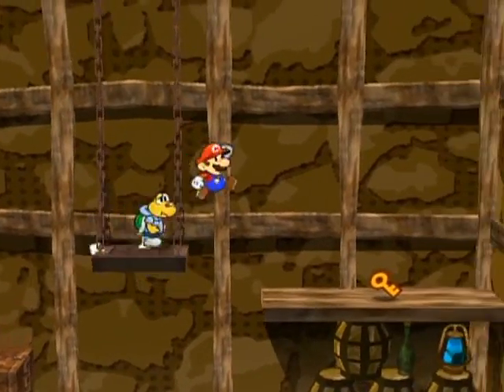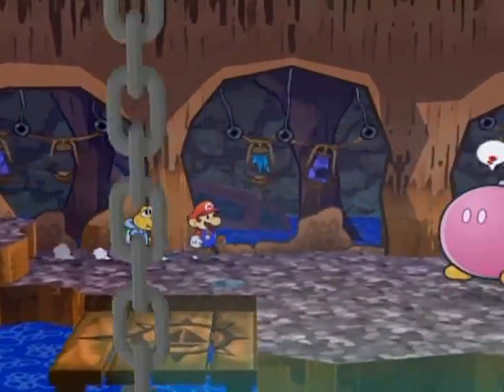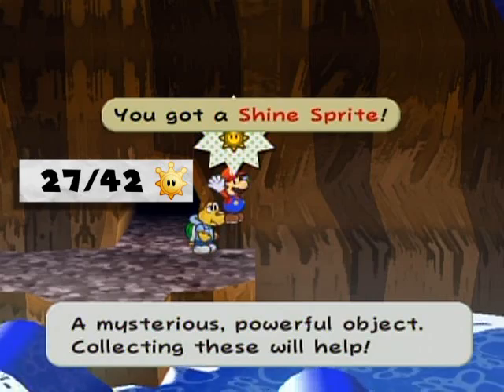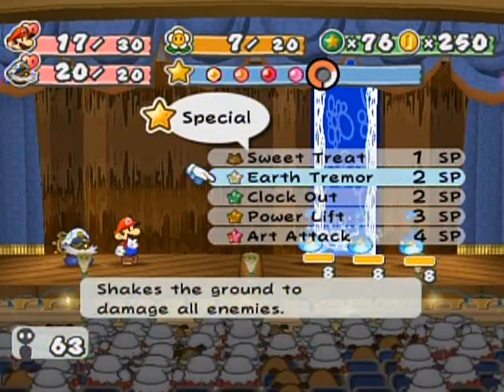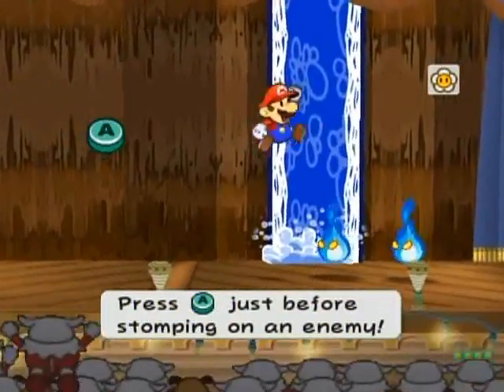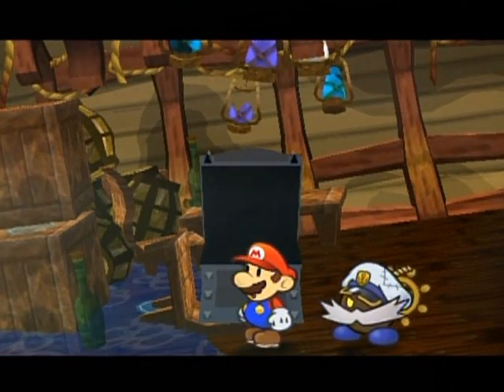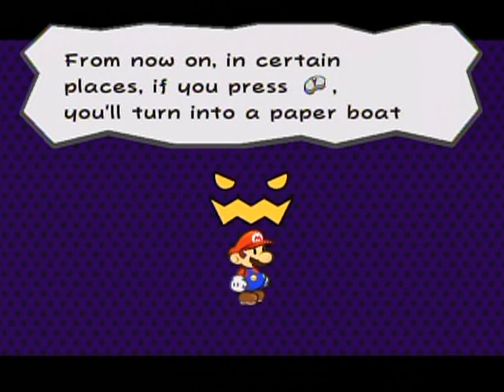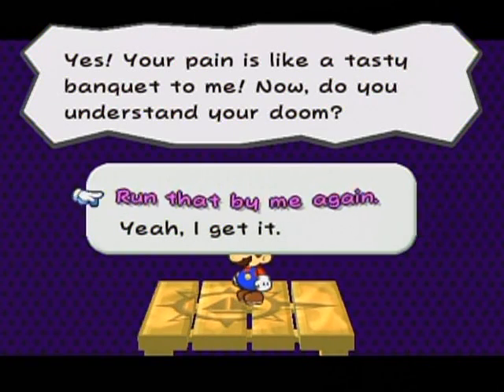Paper Mario: The Thousand-Year Door Walkthrough Part 47: Hexed Parchment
I wish I could fold up and unfold safely into various kinds of things! That would be incredibly handy.